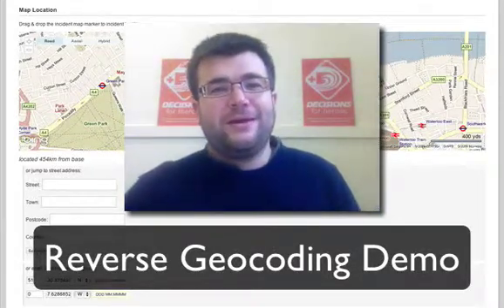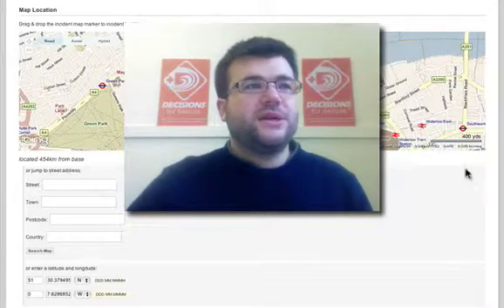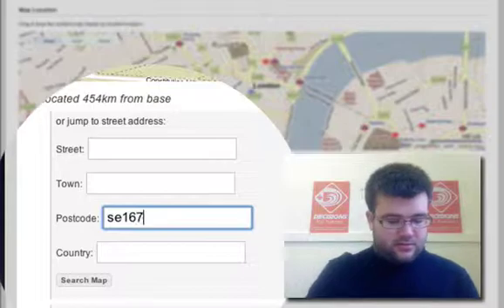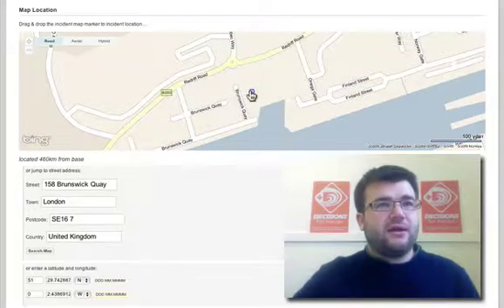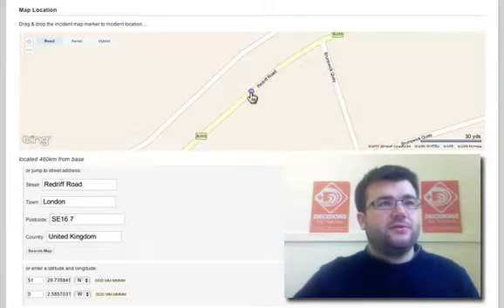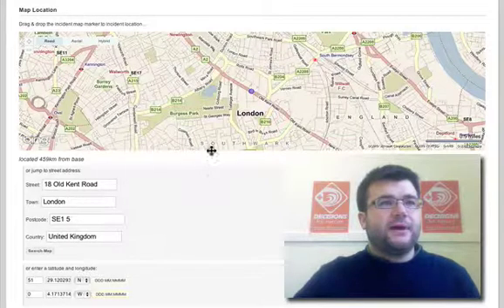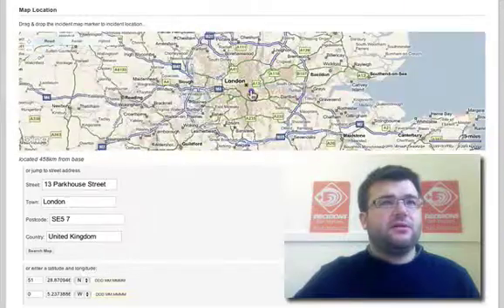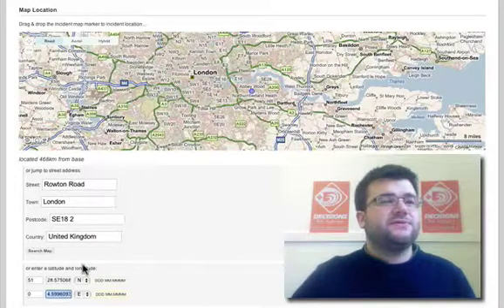Geocoding and Reverse-Geocoding for Rescue Responders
You can use to geocode and reverse-geocode your incident and rescue missions. The tool will automatically generate street addresses, latitude and longitude, and grid references.